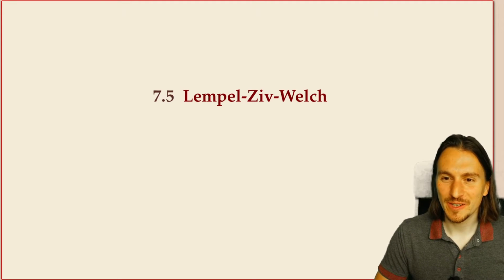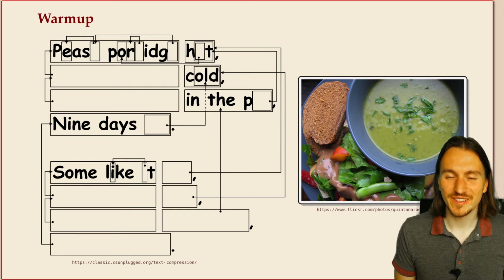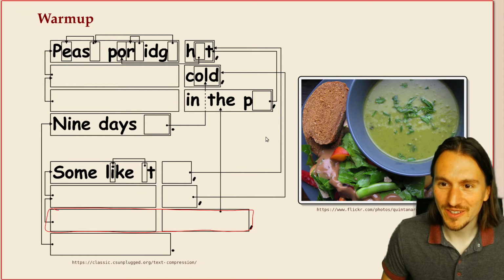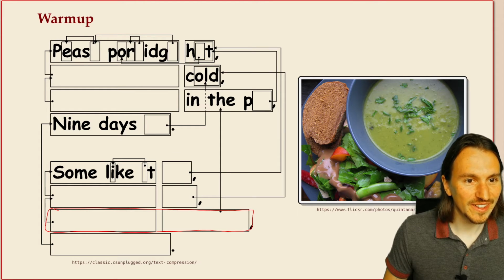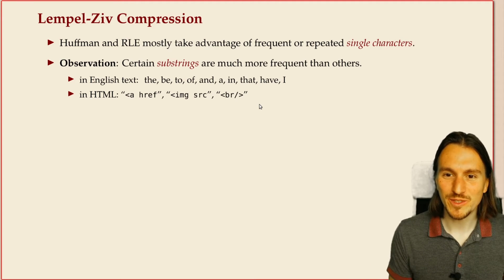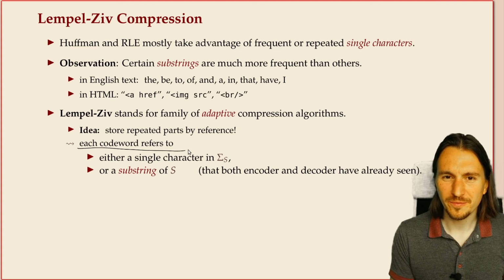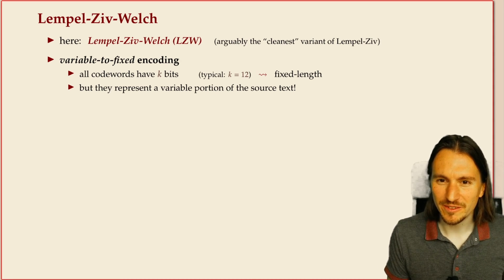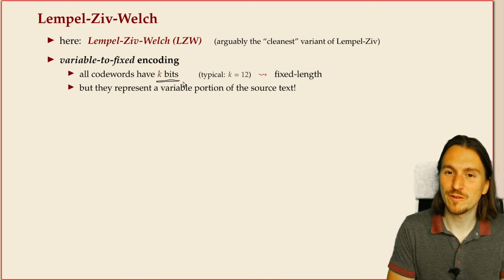COMP526 7-6 §7.5 Lempel Ziv Welch introduction